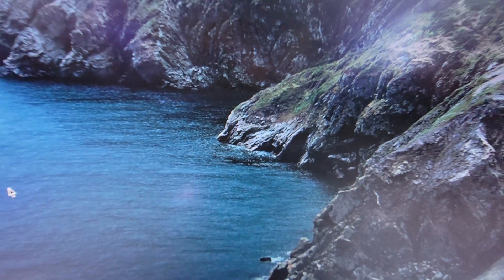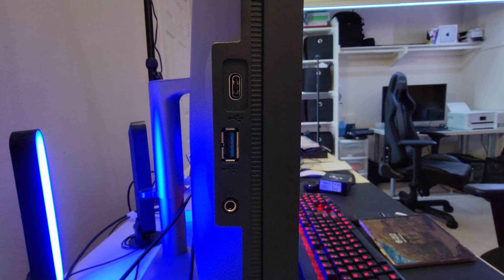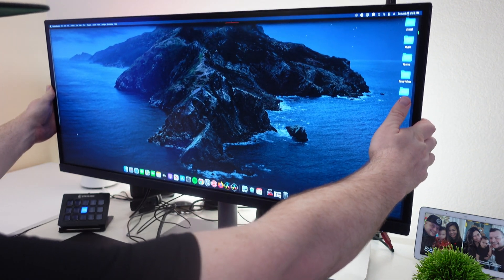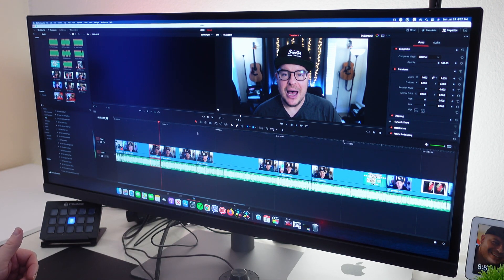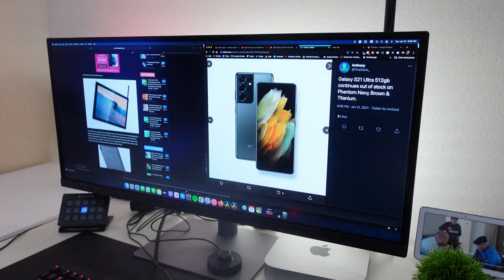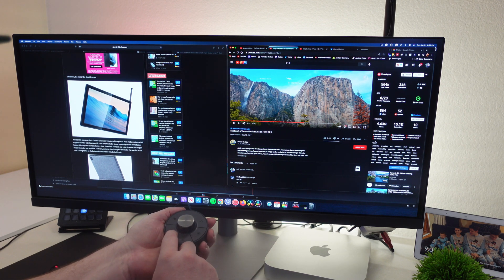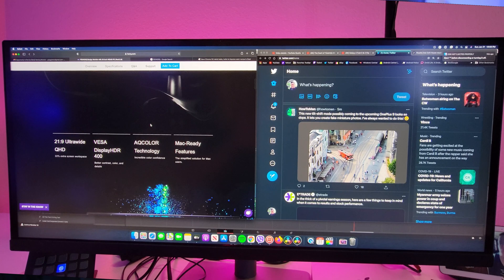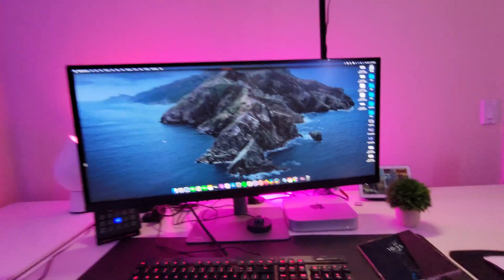Best Ultrawide Monitor for Mac Mini M1 BenQ PD3420Q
BenQ PD3420Q
Amazon